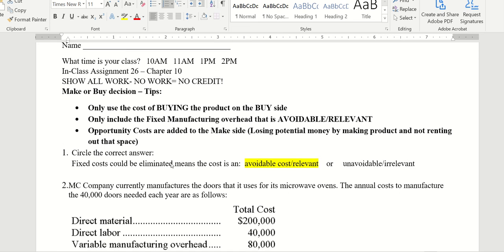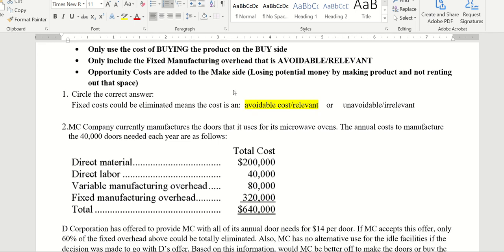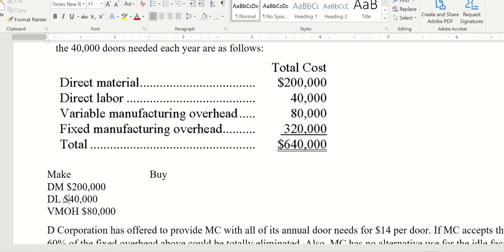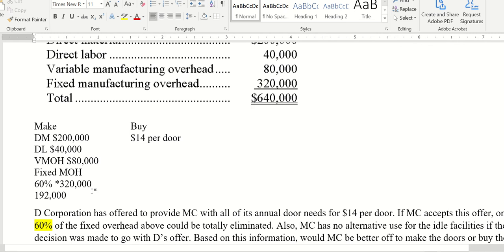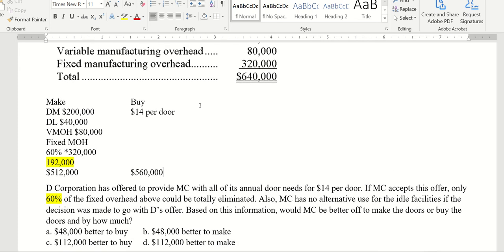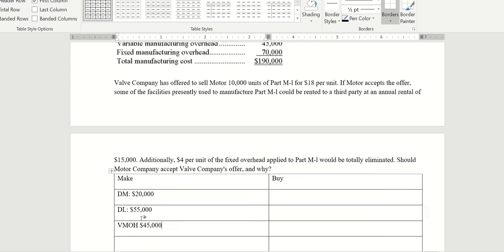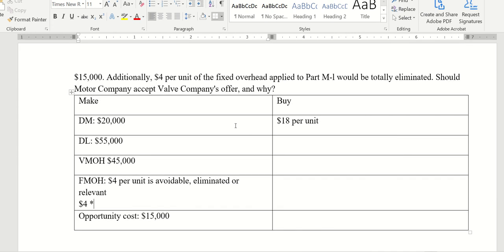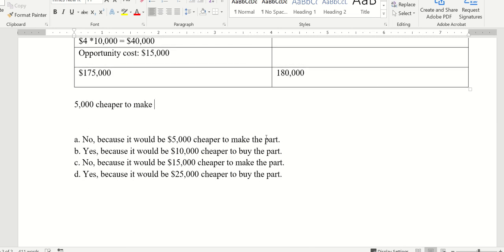In Class Assignment 26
ACCT 203 In Class Assignment 26